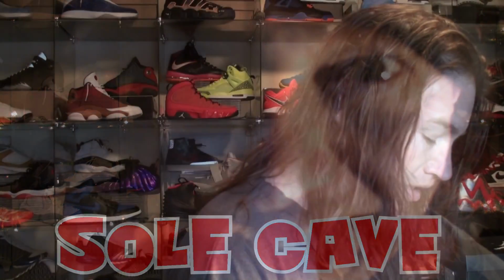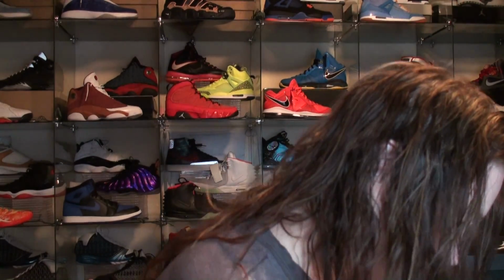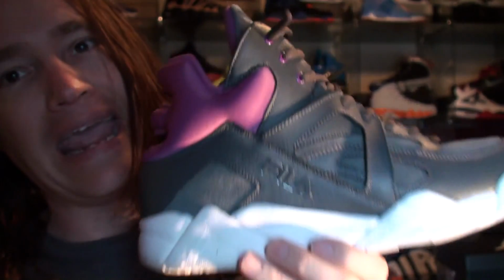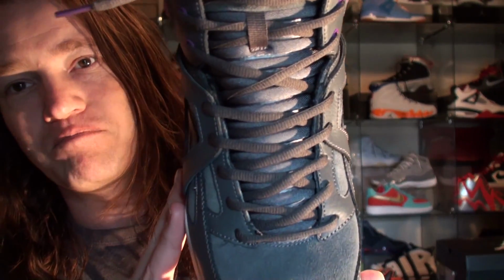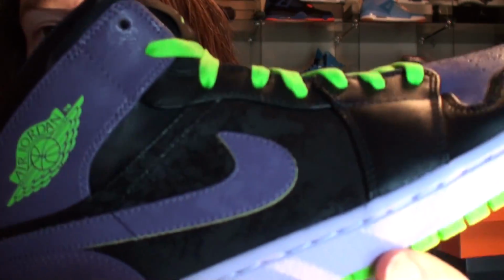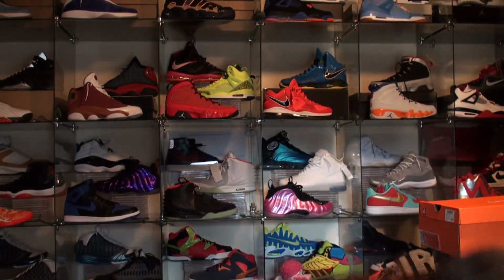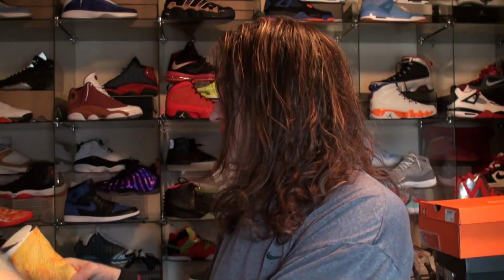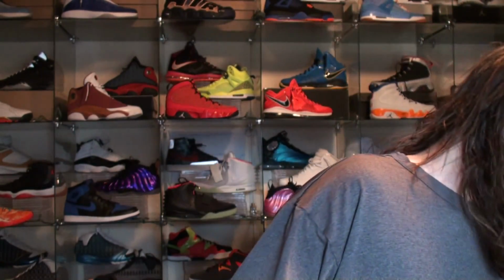Part 4: SOLE CAVE Catching Up on the Shoe Collection March 2013 (Kick Krazy)